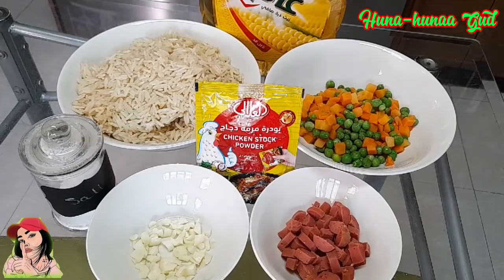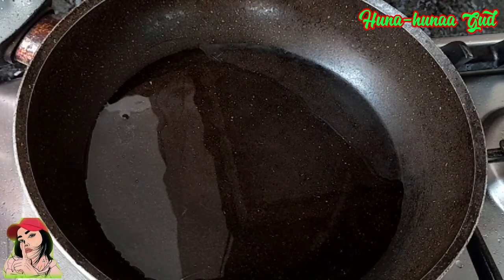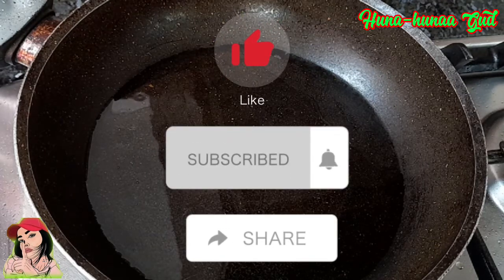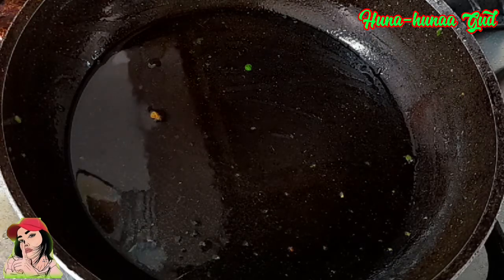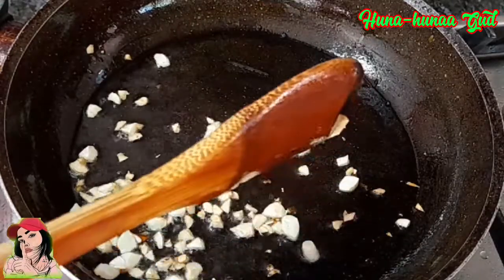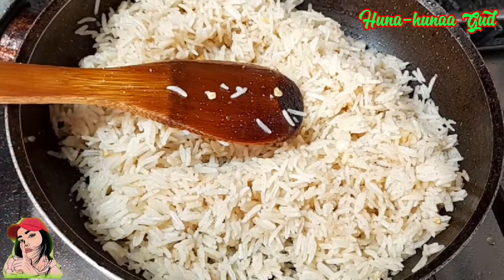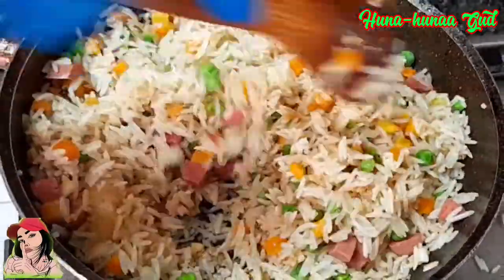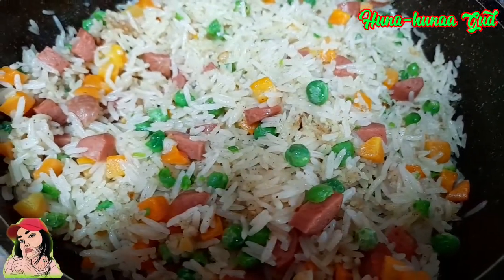VEGES W/ HOTDOG FRIED RICE "{MEloventures}